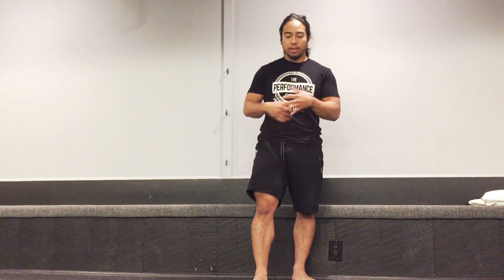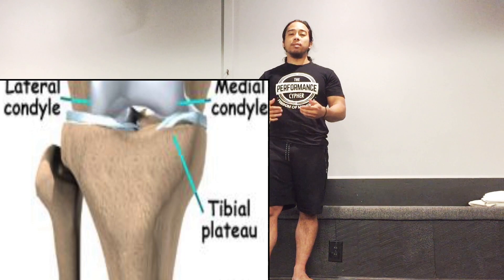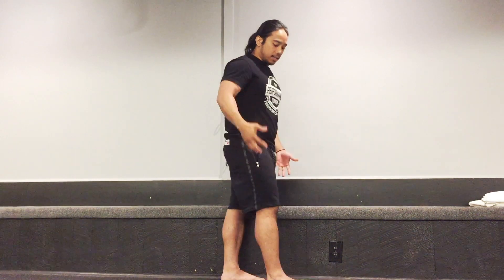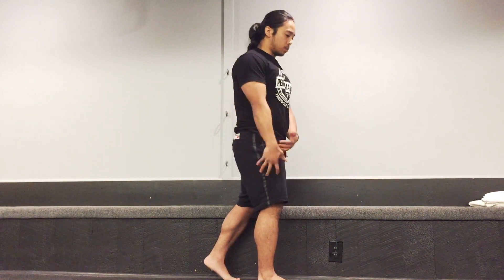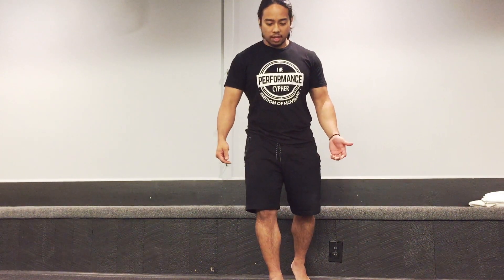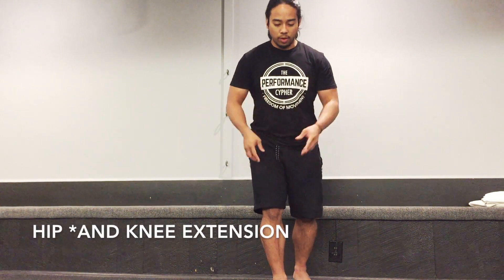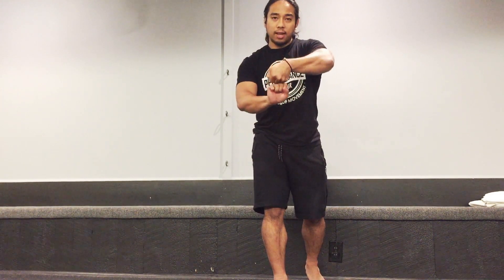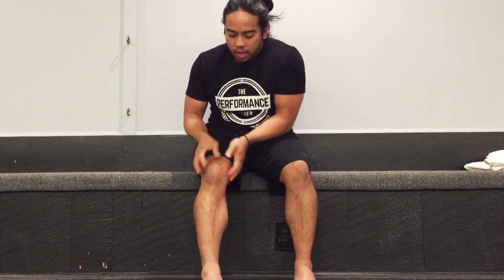Screw Home Mechanism for the Knee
The screw home mechanism is a combination of movements of the femur moving on the tibia (in closed chain movements), and the tibia moving on the femur (in open chain movements).

Often, the knee is thought of as only a "hinge" joint, in which the distal femur moves posteriorly, and the proximal tibia move anteriorly to form a straight line during extension. However, there is a rotational component to how the joints structure determines how the function of knee extension occurs.

If there is a lack of knee extension, perhaps there is a lack of femoral internal rotation, or perhaps there is a lack of tibial external rotation while in the stance phase.

Further, if there is simply a "stuck" sensation at the knee, perhaps the tibiofibular joint needs to improve upon its ability to internally rotate while in flexion in order to restore joint centration.

This video aims to demonstrate this.